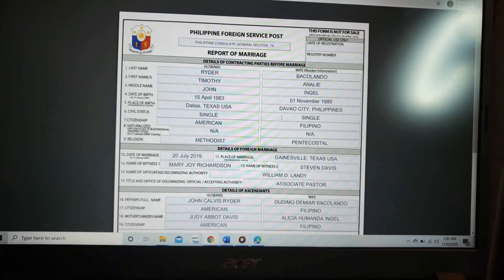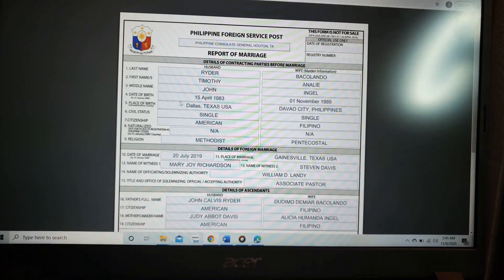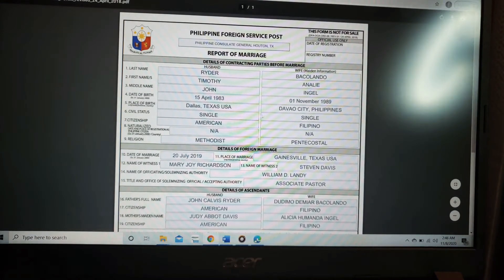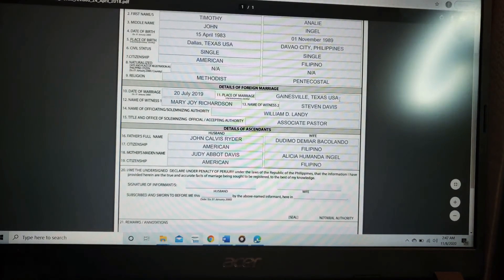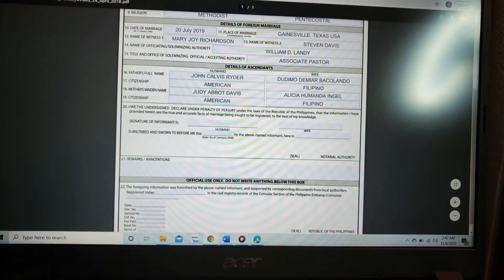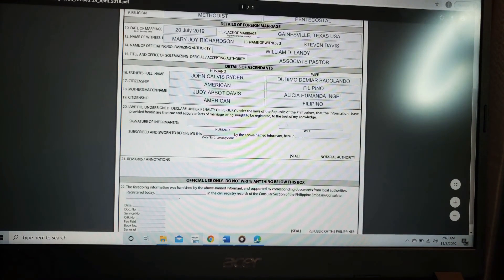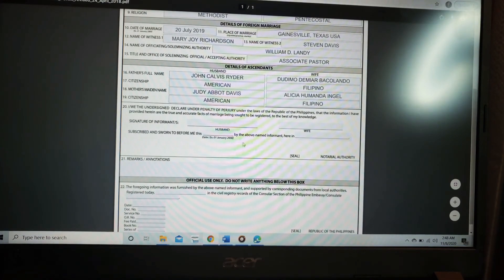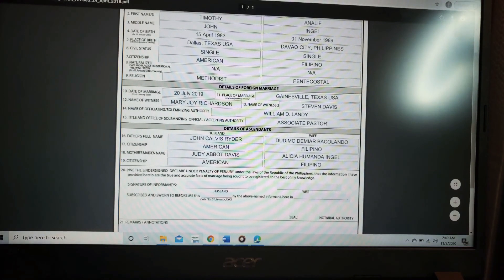How to fill out the Report of Marriage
I hope this give you some  Information of what you need.

I’m Filipina Morena who married to a American guy. I can speak bisaya, Tagalog and English. I am Registered Nurse in the Philippines I was a caregiver here in America, because I’m preparing for my Nclex exam.
My videos consist of filipino And American culture, lifestyle, travel And my K1 visa and adjustment of status Experience.

I just love to document my experience being in Texas, USA.

Enjoy watching my videos!